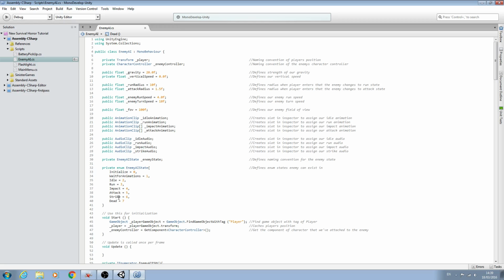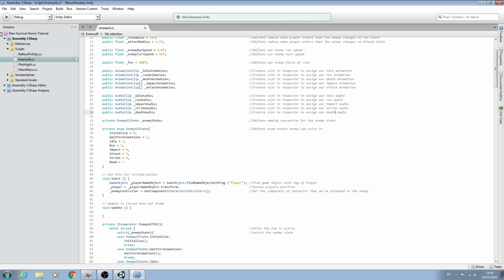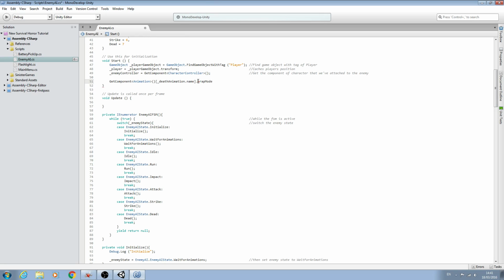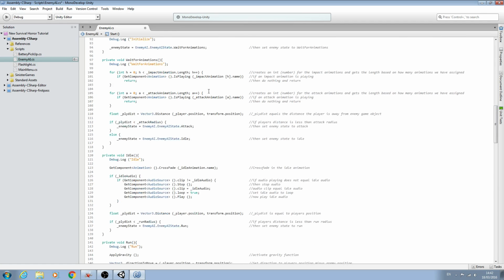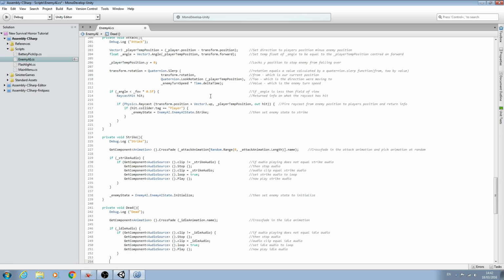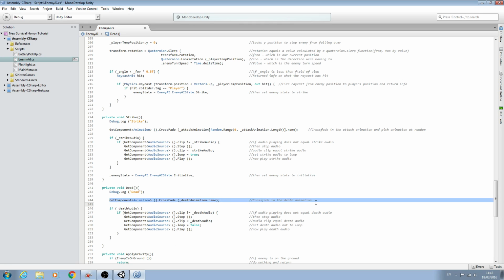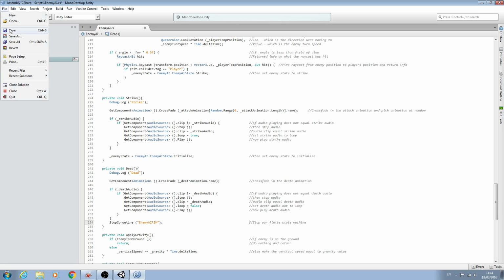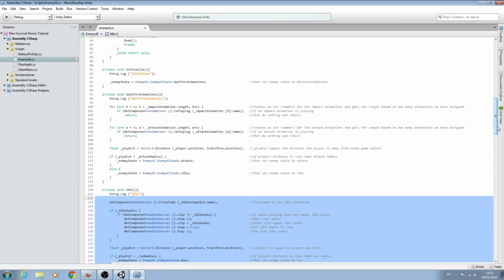Unity3D Survival Horror #44 EnemyAI Finite State Machine Continued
In this lesson we continue on with our EnemyAI finite state machine creation.

All sound effects used in this lesson are public domain.